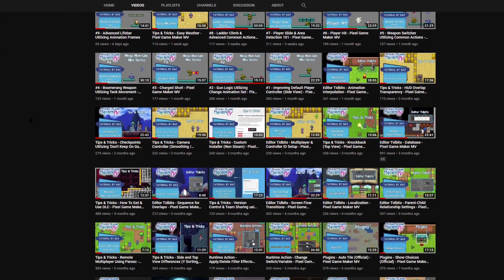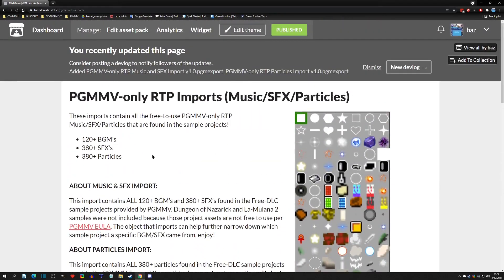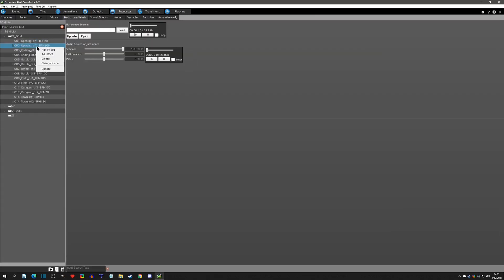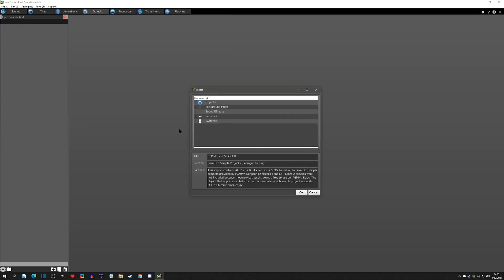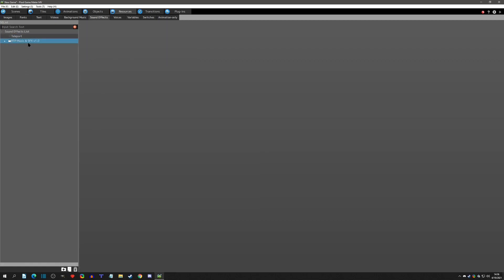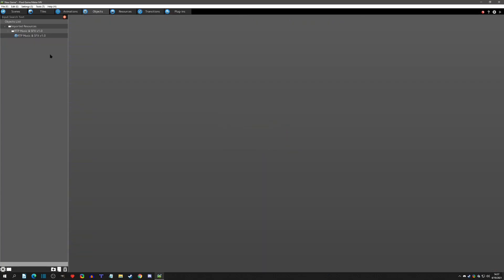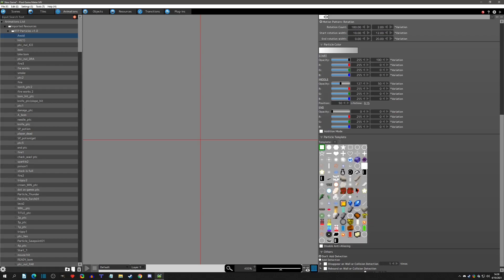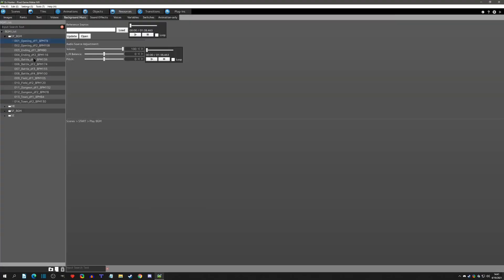Tips & Tricks - Easy RTP Imports - Pixel Game Maker MV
These imports contain all the RTP that are found in the free-to-use sample games that come with PGMMV. This video goes over how to import and use them!